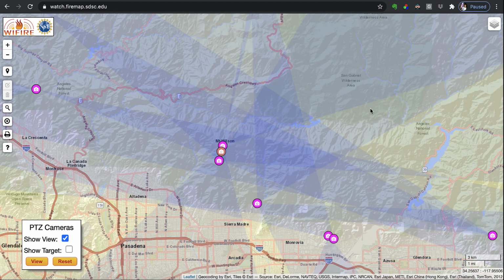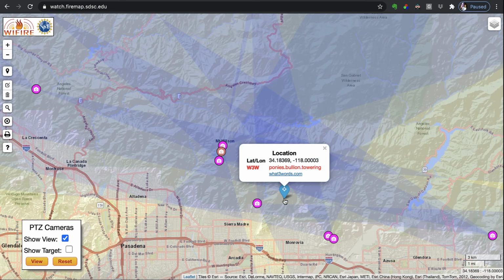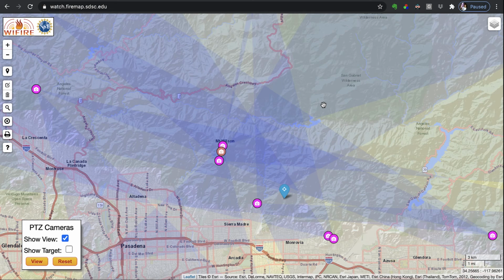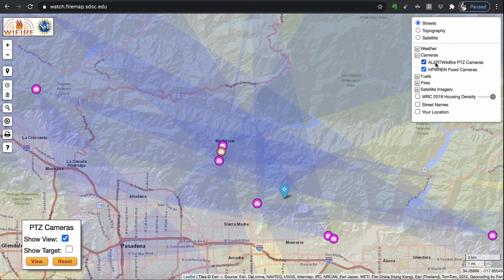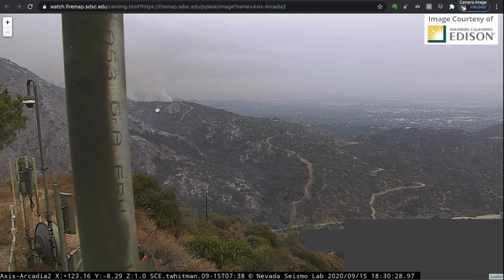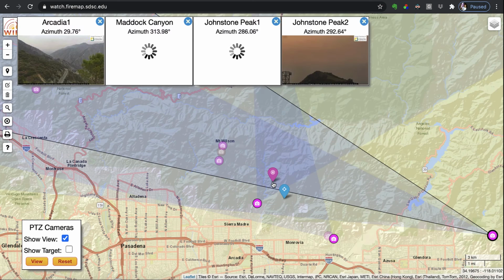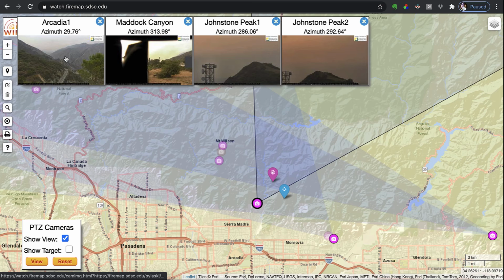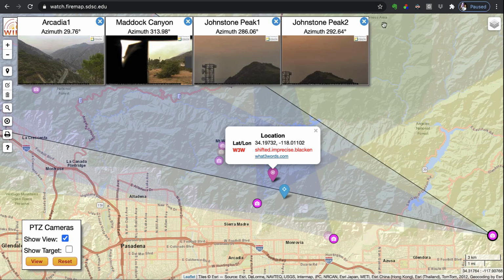WIFIRE - FireMap Watch - Locating Emerging Fires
This tutorial shows you how to use Firemap Watch to locate an emerging fire.

Firemap resulted from a research project funded by the National Science Foundation and has been in use since 2015 (Award number number: NSF1331615), in partnership with the Los Angeles Fire Department.  Firemap is now an operational tool for real-time environmental data visualization, fire behavior modeling and forecasting, and "what-if?" analyses for potential fires.

Firemap enables simple execution of fire models with options for running ensembles by taking the information uncertainty into account. The results are easily viewable sharable, repeatable, and can be animated as a time series.